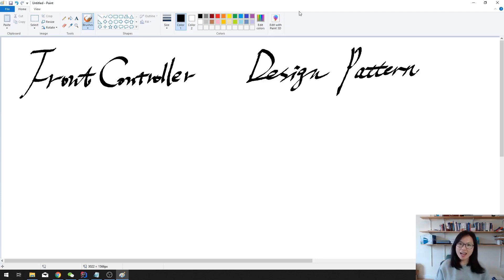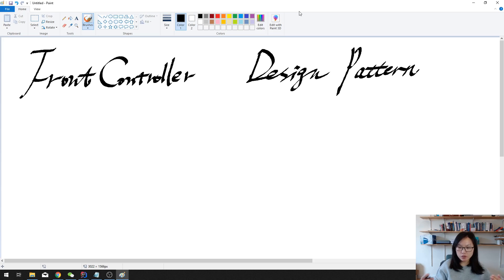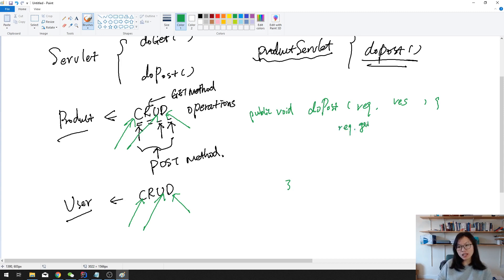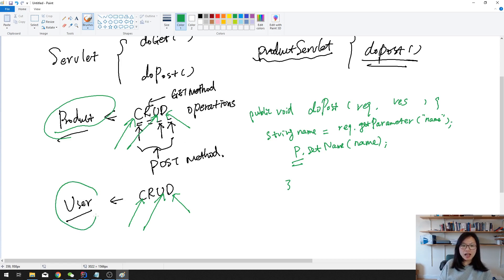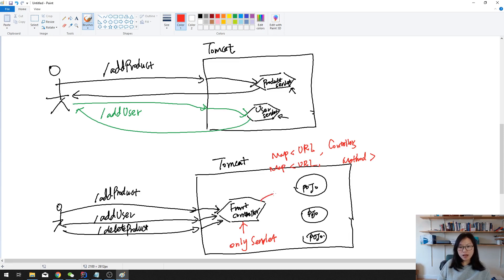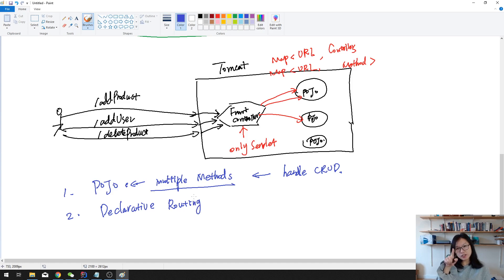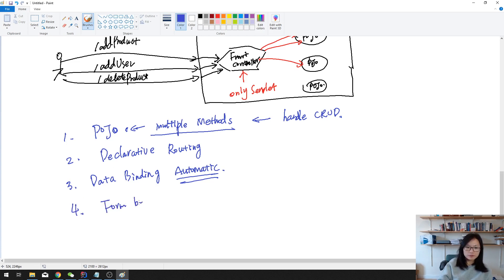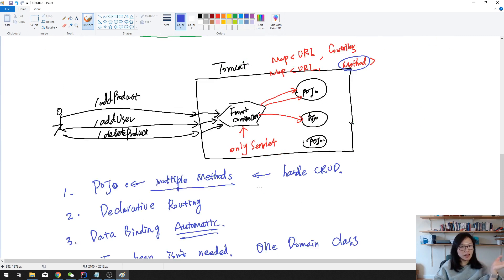0. Front Controller Design Pattern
In this video, I brief talks about the Front Controller Design Pattern used in most MVC frameworks. Mainly uses Spring MVC as an example.

It's better you watch this video with Spring MVC major components.